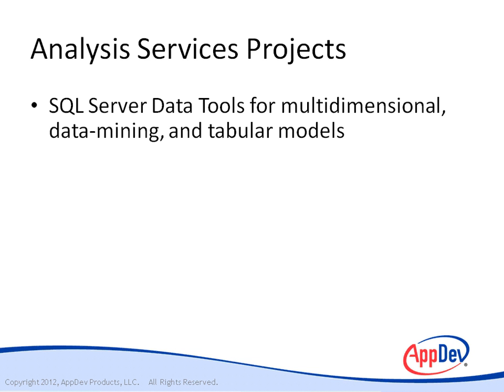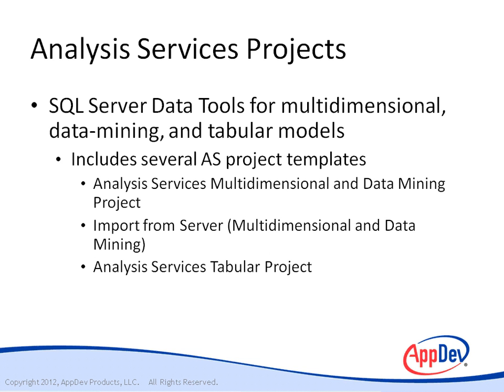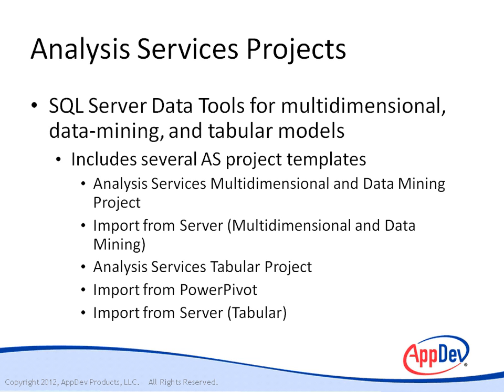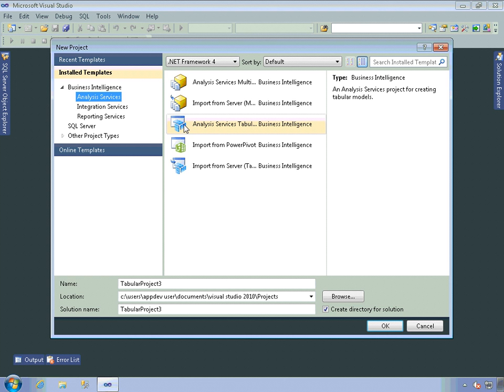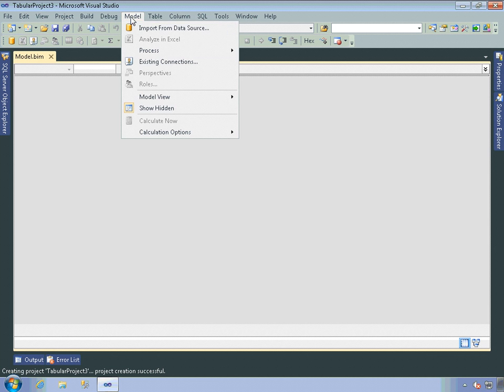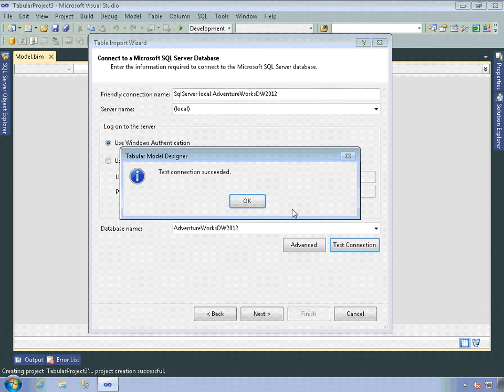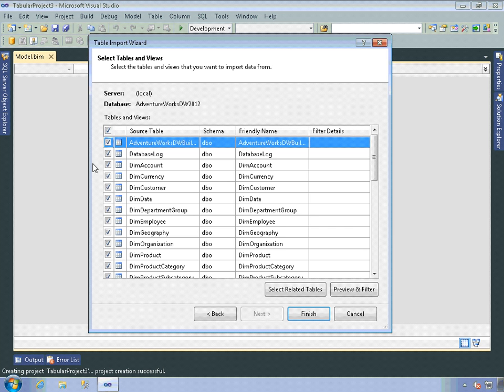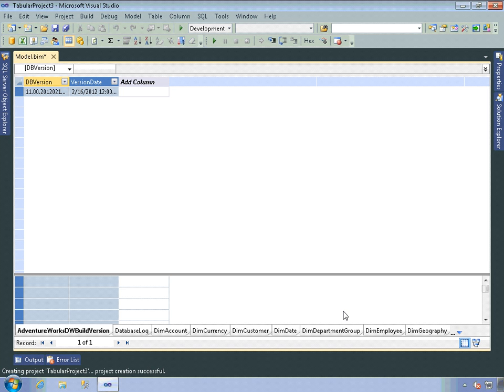Exploring SQL Server 2012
Video preview of online tutorial: Exploring SQL Server 2012 with expert instructor -- Don Kiely